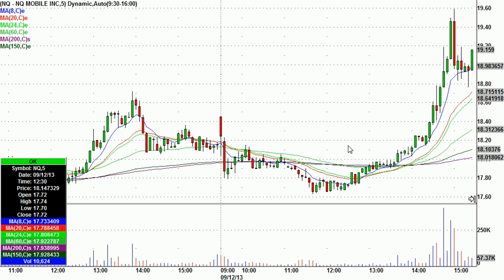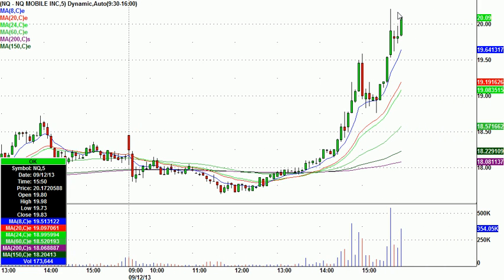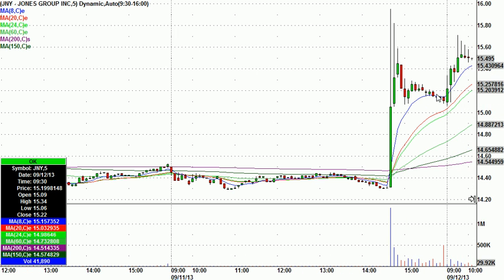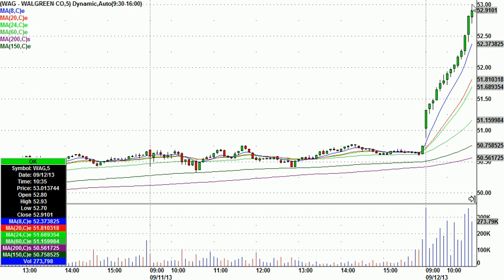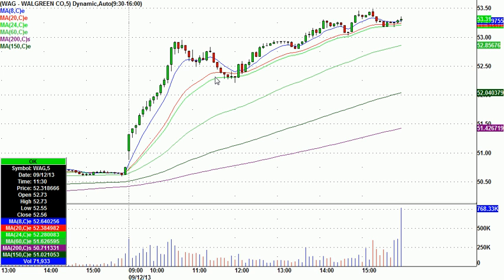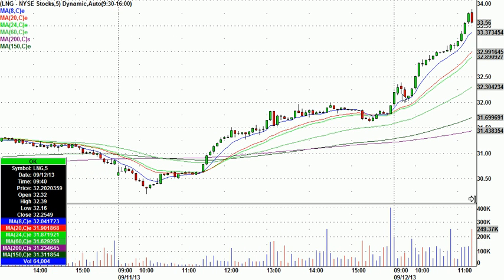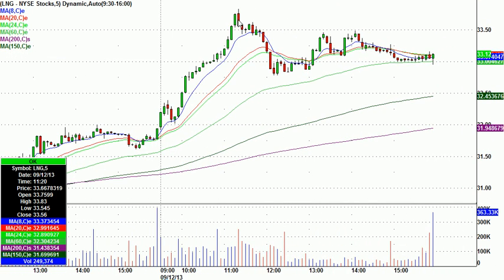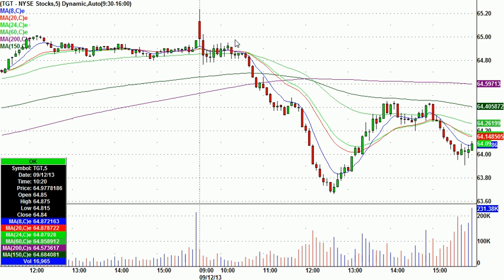Greatstockpix.com Highlight Video From September 12th